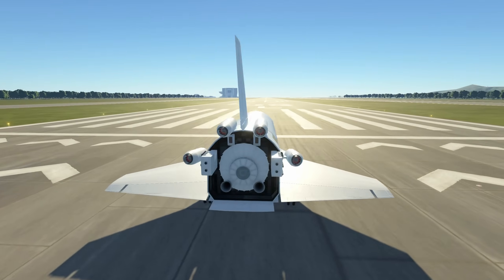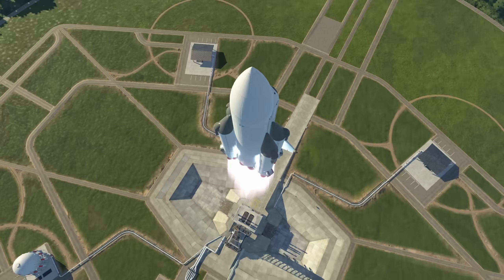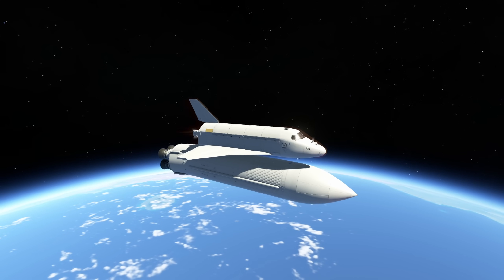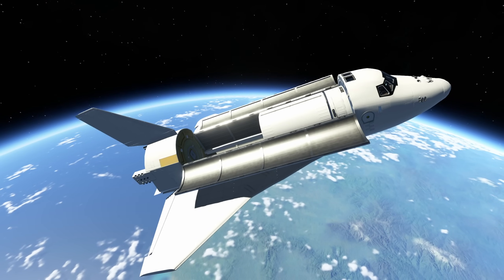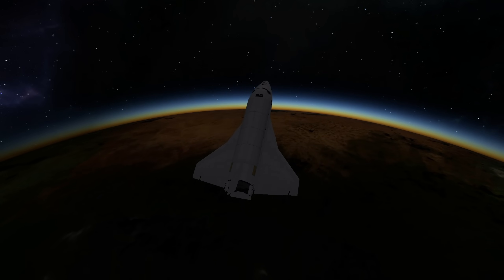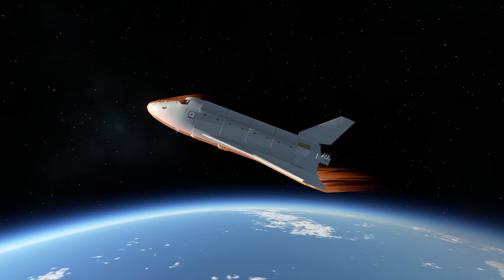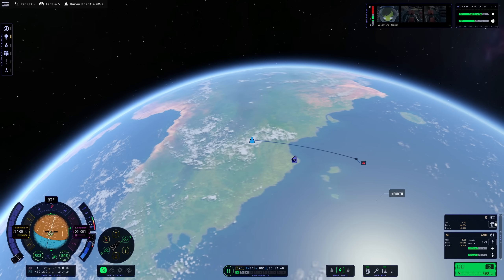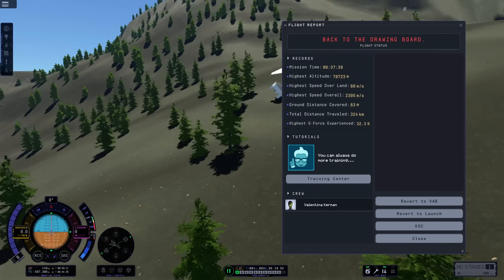Gone too soon? What Buran and KSP2 have in common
0:00 Atmospheric prototype
1:12 Let's go, Energia!
2:47 Buran in space
3:55 Payload deployment
4:30 BOINK!
4:58 Returning from space
7:15 Final Approach